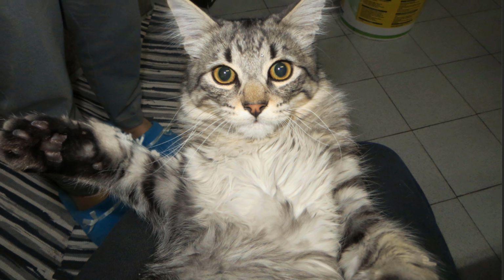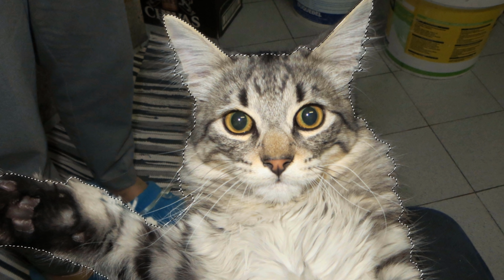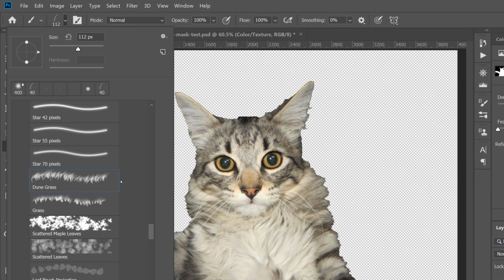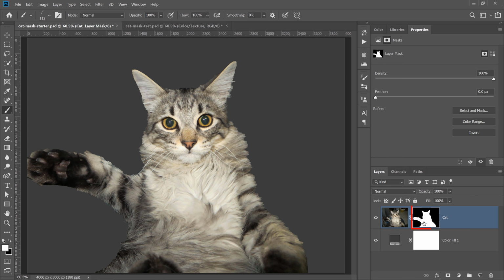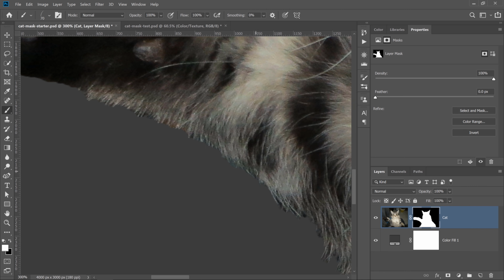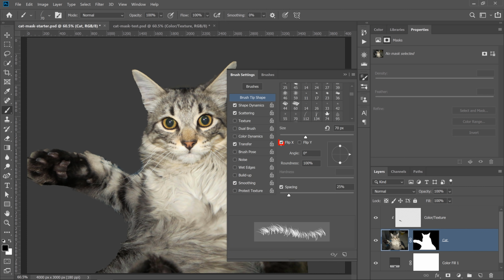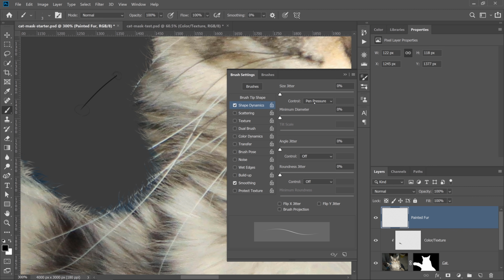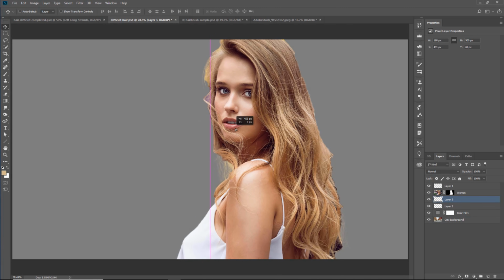Cut Out Fur From Busy Backgrounds In Photoshop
In this Photoshop tutorial, you will learn how to cut out fur from busy backgrounds!

This tutorial is a request from a PTC viewer,  João Faro from Portugal. He sent in a photo of his cat asking how to remove the background.

The image is not of very good quality and it is shot up against a busy background which makes it an ideal image for today’s tutorial!

In this video, you will learn three techniques that will help you cut out fur or hair in images with different backgrounds.

First, you will learn how to customize a brush in Photoshop to help you create the illusion of fur as you paint on the mask.

Then you will learn how to use the clone stamp tool to hide imperfections that you create with your hairbrush on your mask.

And finally, you will learn how to pain in strands of fur and hair in areas that would be difficult to mask.

📘 INDEX - Select and Mask Fur in Photoshop
00:00 - Introduction
01:42 - Select and Mask the Cat
03:11 - Customize a Brush to Paint in Fur on a Mask
08:24 - Use the Clone Tool to hide imperfections
09:52 - Blur the Fur on the Mask
10:45 - Paint Strands of Fur by Hand